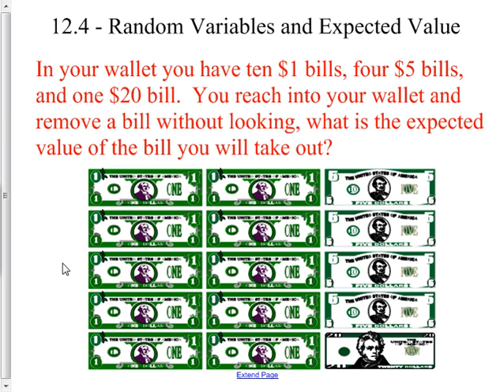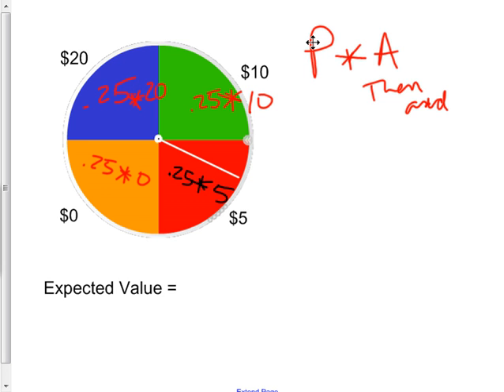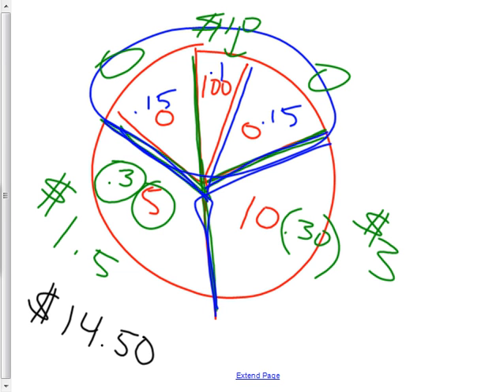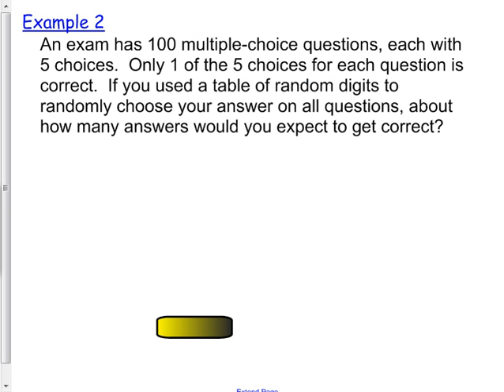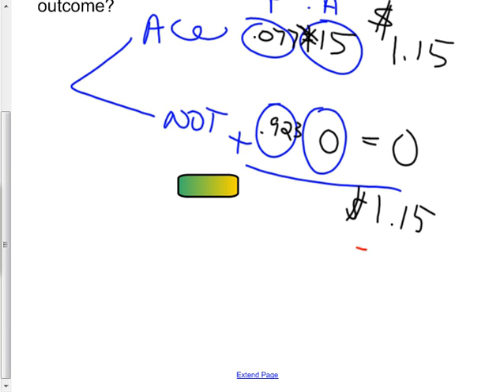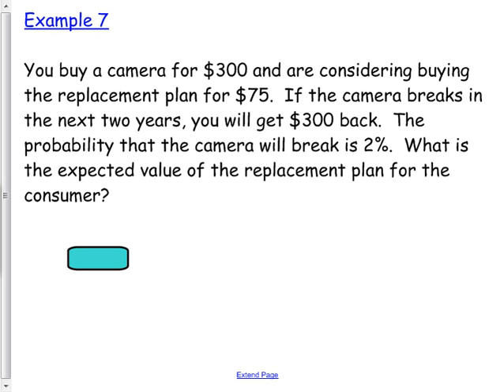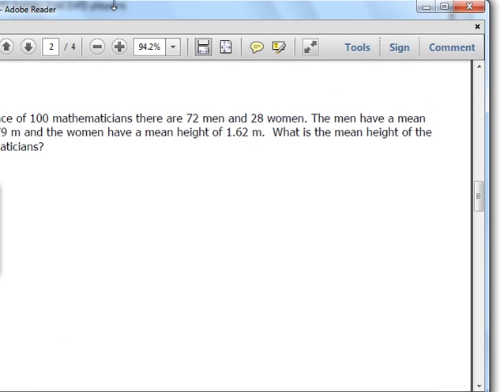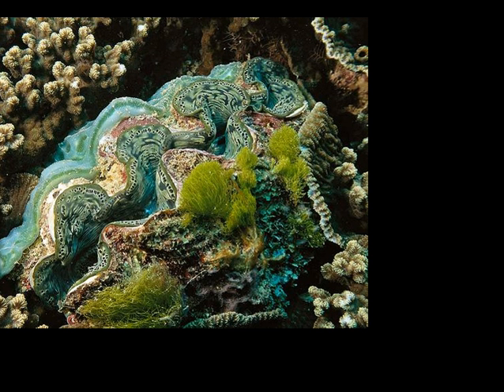1 31 2012 HA9 probability expected value